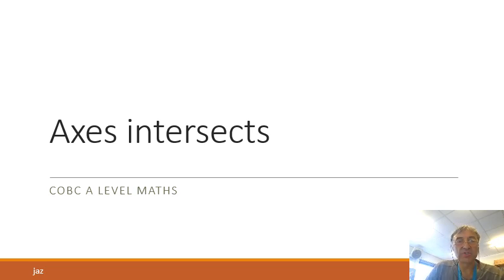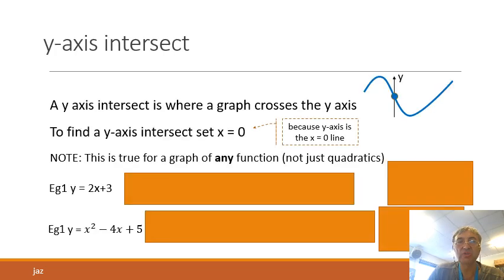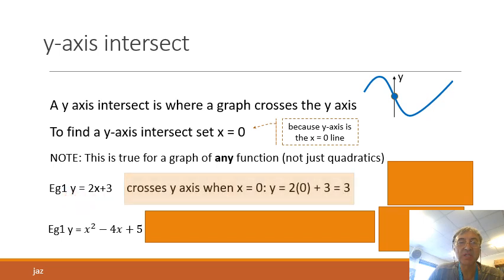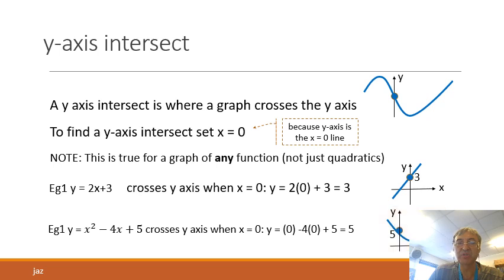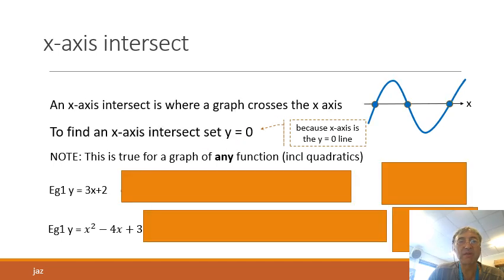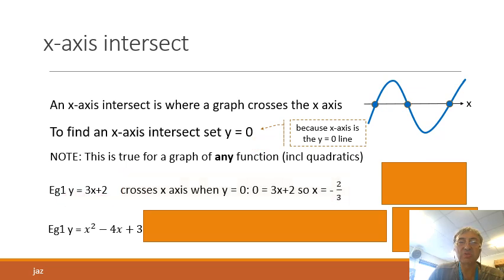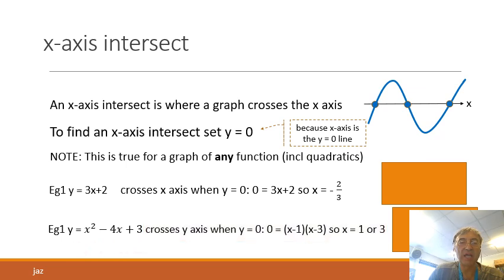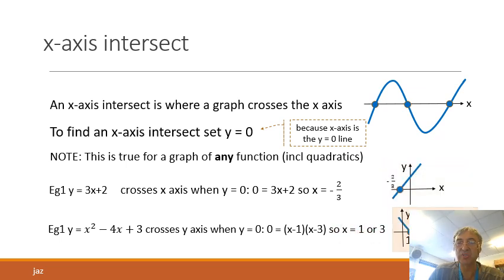Y1Pch2 Axes intersects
Edexcel / Pearson A level maths Year 1 pure chapter 2 video on finding where a curve crosses the x and y axes